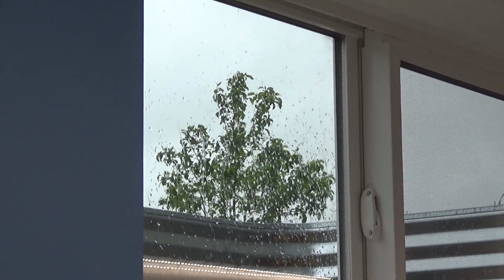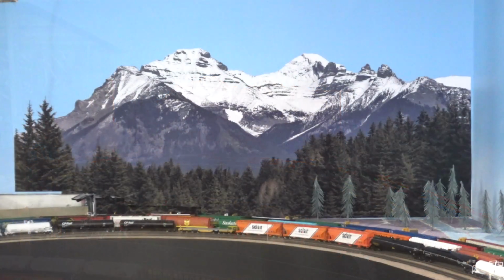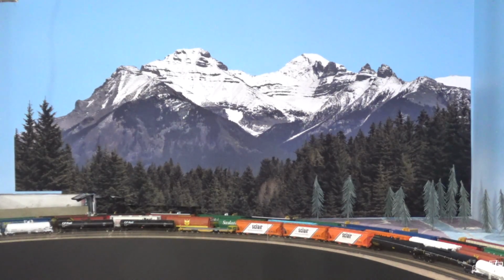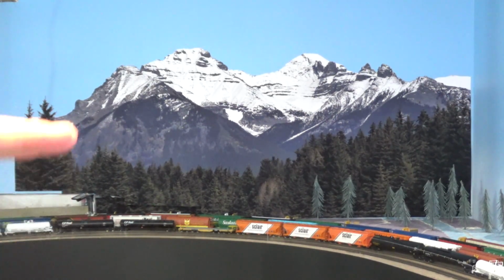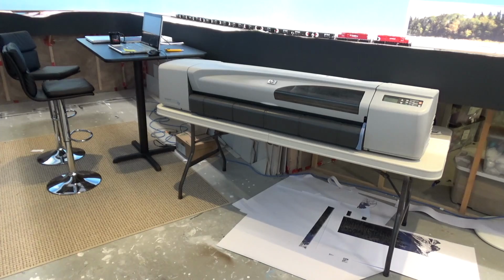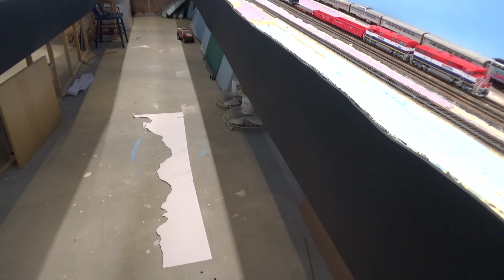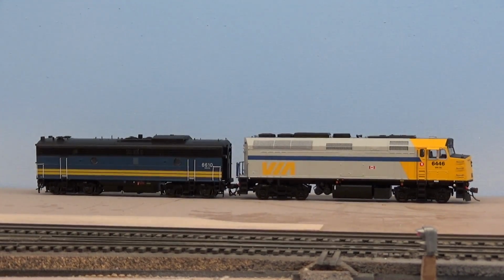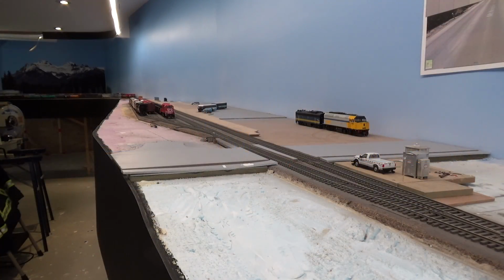Layout Update - July 2019: First Custom Photo Backdrop Printed, VIA F9B Locomotive...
Here's what we've been up to this past month:

- Printed my first custom mountain backdrop for the CP side of my layout. The image is about 2.5' tall and is a photograph I took of the mountains behind the Banff station if viewed from the road crossing. (Mount Inglismaldie, Mount Girouard, Mount Peechee). I used my friends HP Designerjet 500 printing on 40 lb, 36" paper. Pretty happy with my first attempt, still needs some fine tuning to get it sitting at the correct height on the wall.

- Rapido Trains Inc. VIA Rail Canada F9B in the blue and yellow paint scheme. I plan on doing an out of era train representing the Canadian as it would have looked in the late eighties early nineties. Really great looking unit, can't wait to get DCC and sound in it.

F9B inspiration; A passenger train known as "The Canadian" arrives at Banff, Alberta making a station stop and departs shortly after westbound  for Vancouver on July 4, 1989.